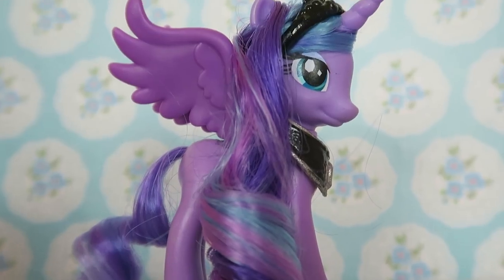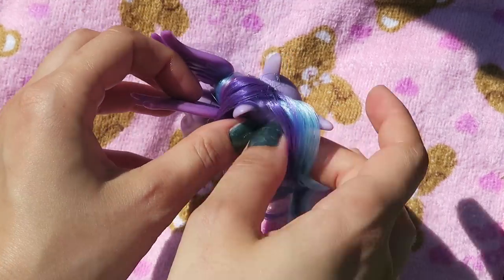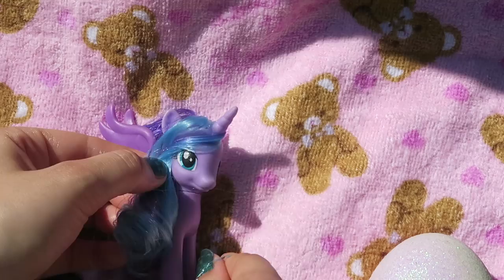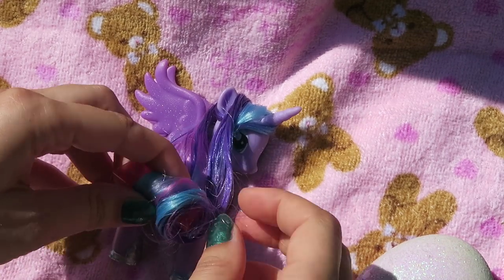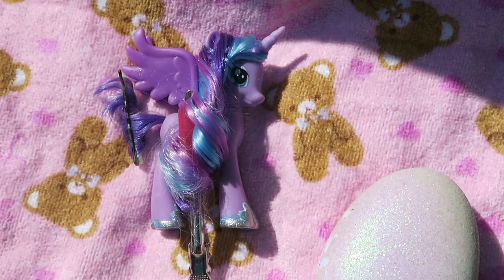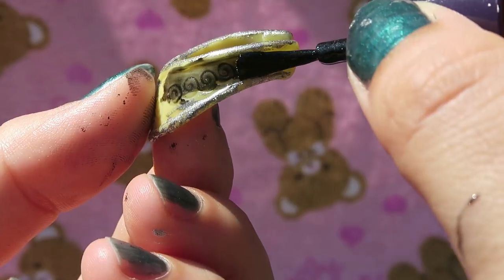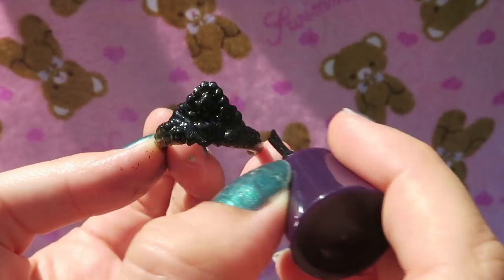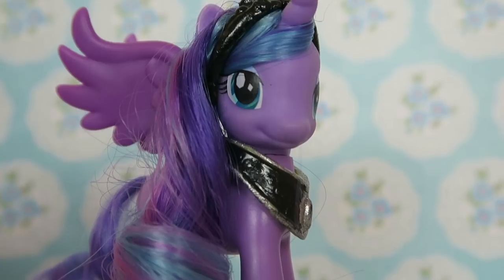MLP Princess Luna Toy DIY Mane Style Tutorial| Alice LPS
LEWES
BN7 9LF
ENGLAND